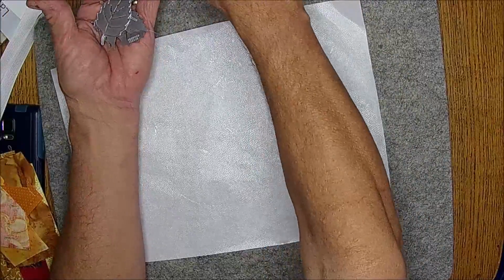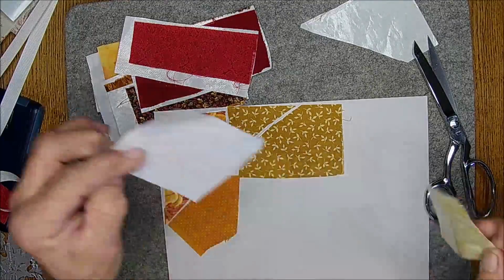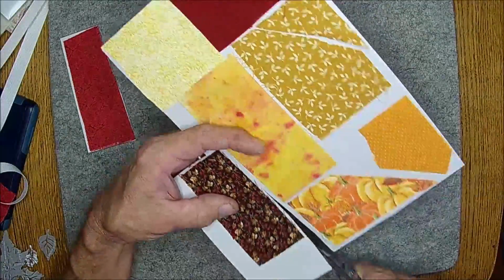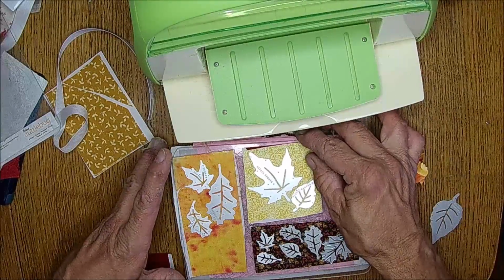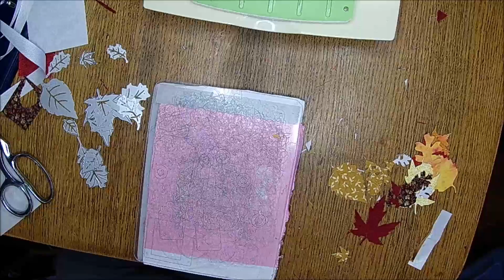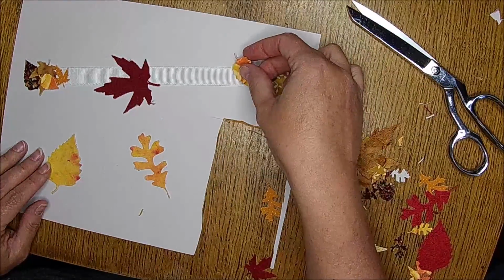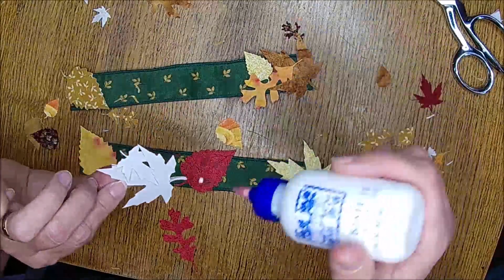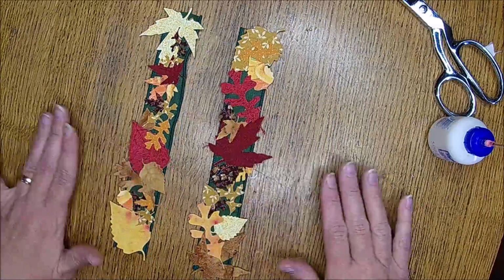Part 6 Autumn Leaf Journal / Belly Bands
Autumn Leaf Dies
Chelle's Favorites:
Bead storage (Plano 374010)

Etsy!